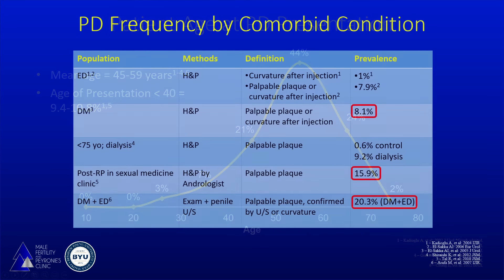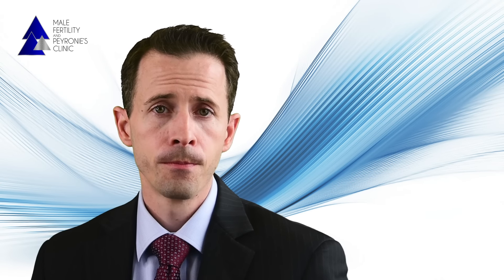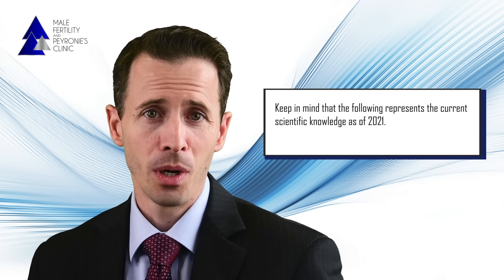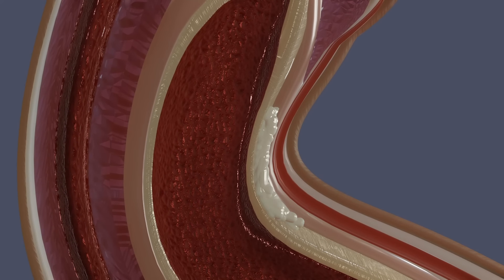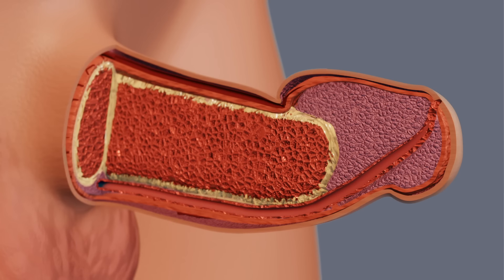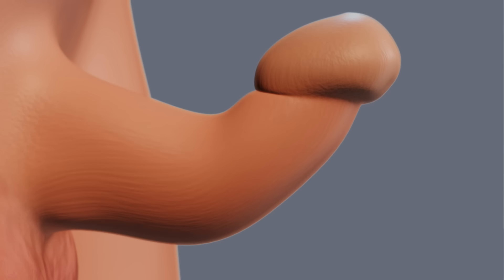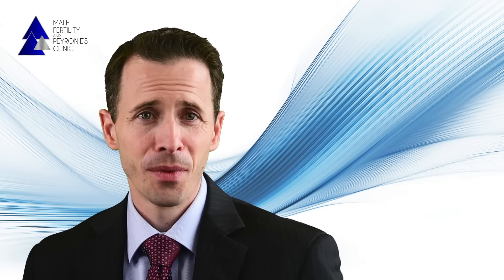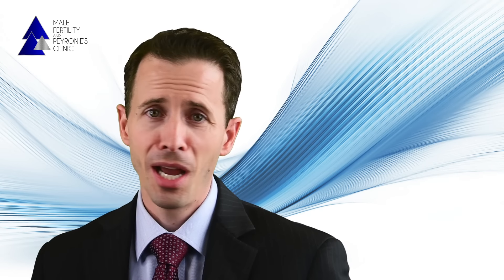What Causes Peyronie's Disease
In this video, Dr. Trost reviews the current scientific evidence on what causes Peyronie's Disease.  Various possible mechanisms are discussed, including the role for trauma, erectile dysfunction, and genetic predisposition.  For more information on Peyronie's Disease, including available treatments and a free video consultation, visit our